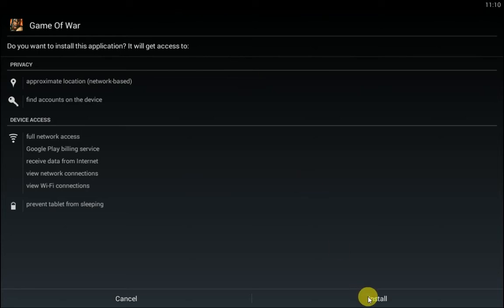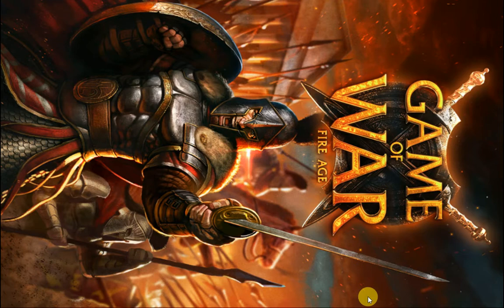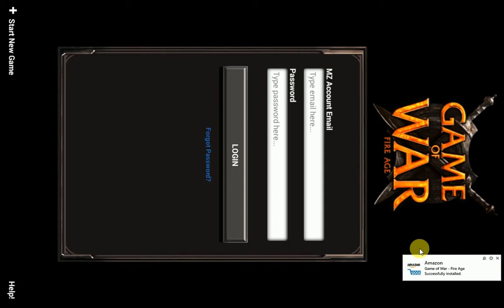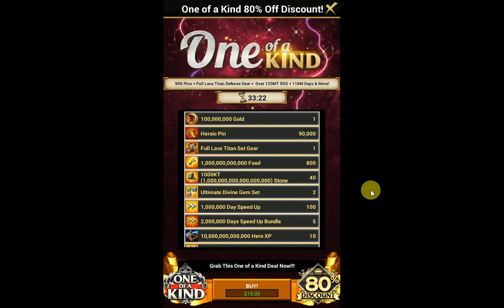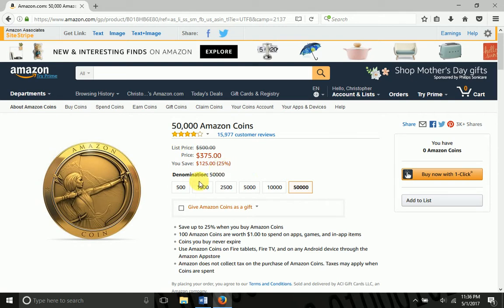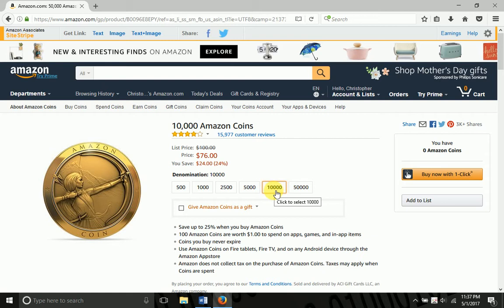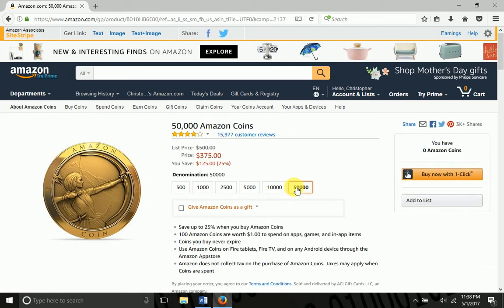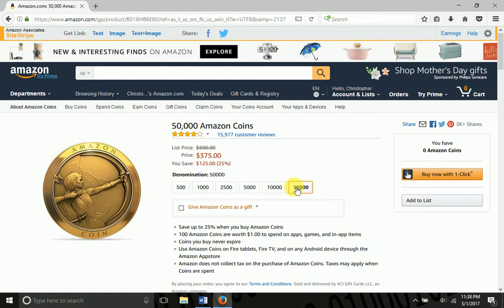Game or War How To Save Money On In App Purchases Using Amazon Coins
In this video, I show you how to Save Money on your In-App Purchases on Game of War Fire Age by using Amazon Coins on an Android device.  If you don't have and Android device, I show you how to install BlueStacks which is a free program that lets you play apps right on your computer.

Amazon Underground